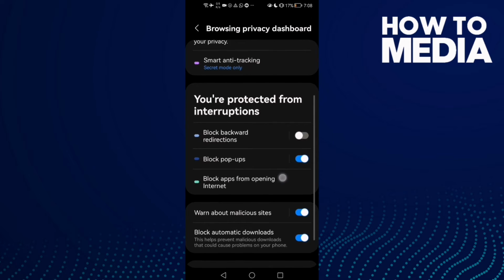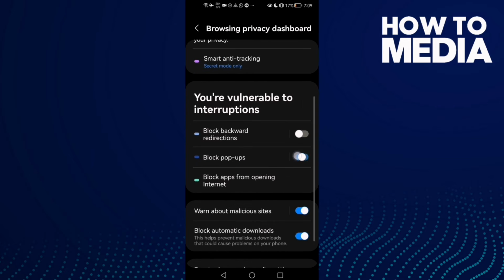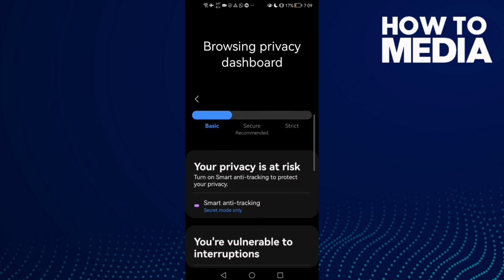How to Disable Block Pop ups on Samsung Internet Browser App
in this video we discuss :